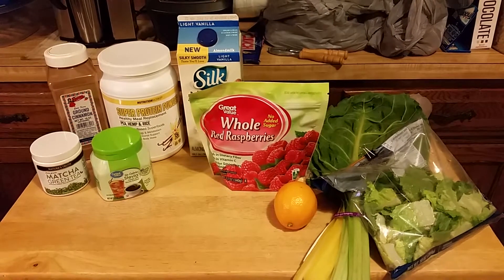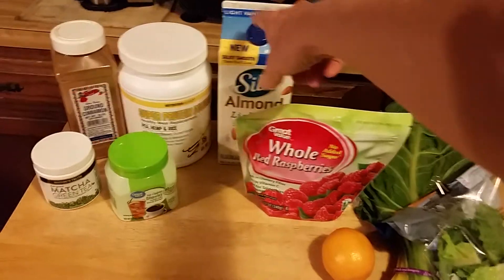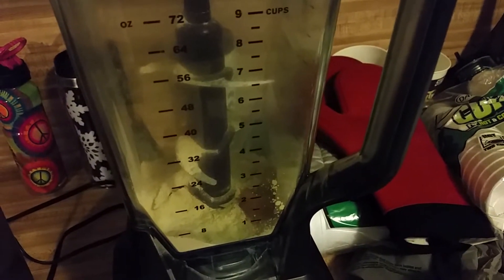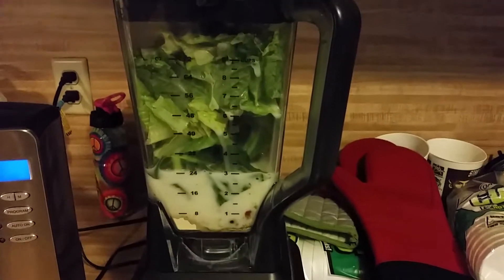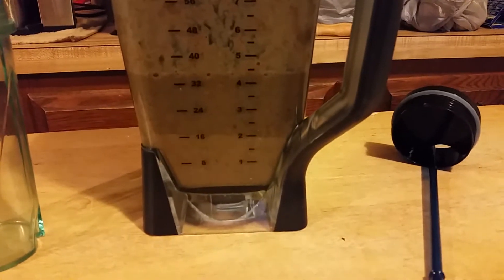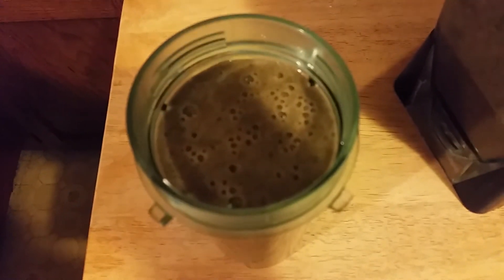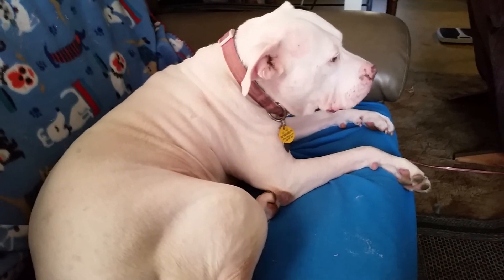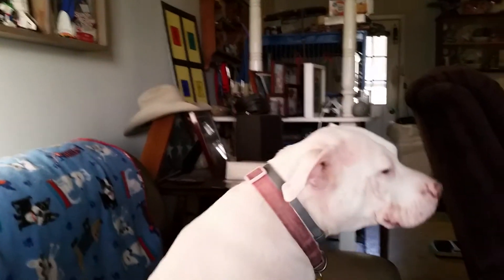81 of 99 Weight Loss Smoothies: Raspberry Glee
Raspberry Glee Recipe
1 Cup Raspberries – frozen
1 Lemon, peeled
4 cups Romaine
2 cups Swiss Chard
1/2 teaspoon cinnamon
1 scoop protein powder
2 cups almond milk
1 tsp Matcha Green Tea
1 tbsp Stevia

415 calories, 83 grams carbs, 7 grams fat, 27 grams protein, 32 grams fiber